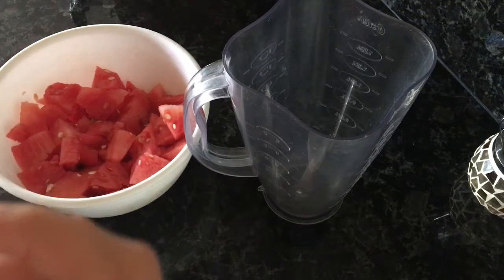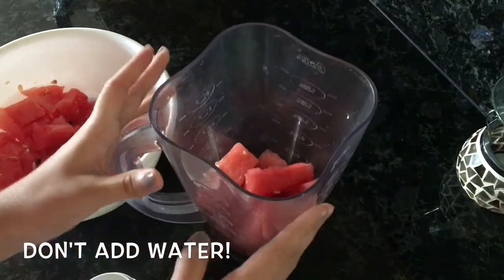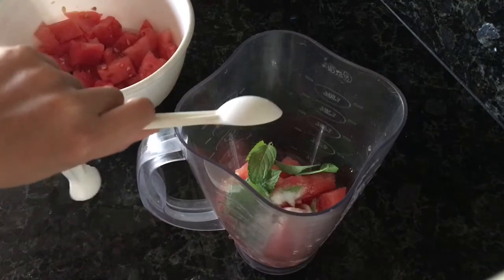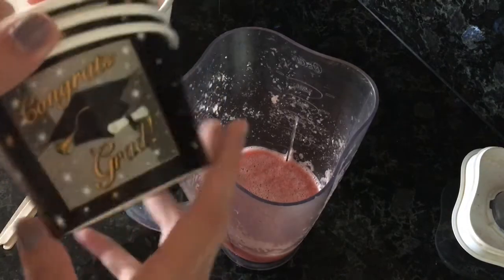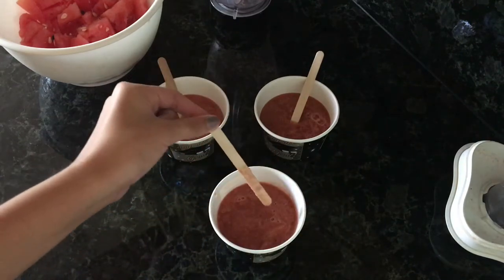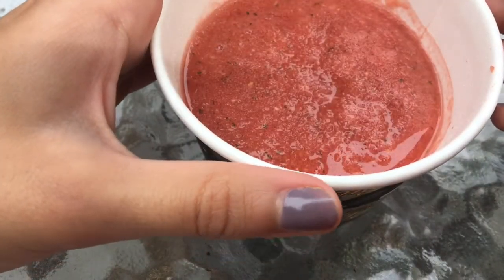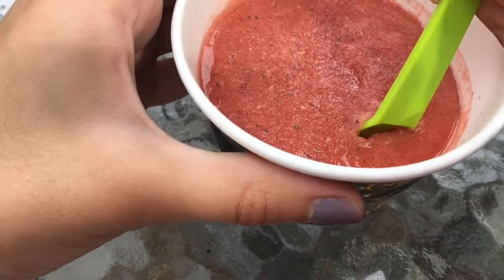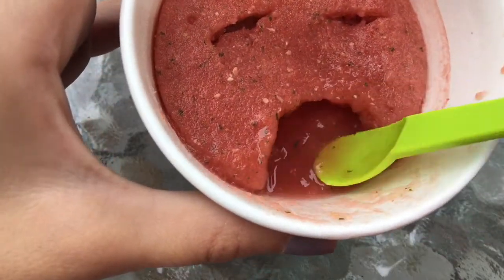Making a HEALTHY WATERMELON POPSICLE!!!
Make a healthy and at the same time  super good refreshing Popsicle with only watermelon, mint leafs (optional), lemon or lime juice, and sugar (optional).